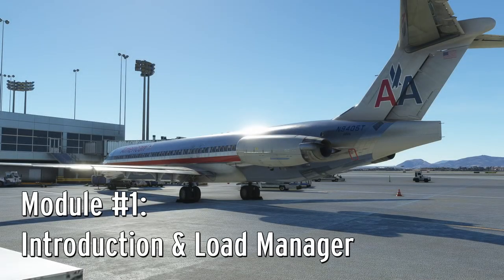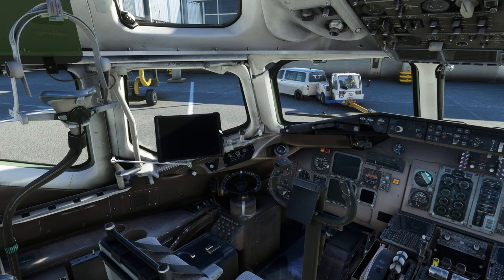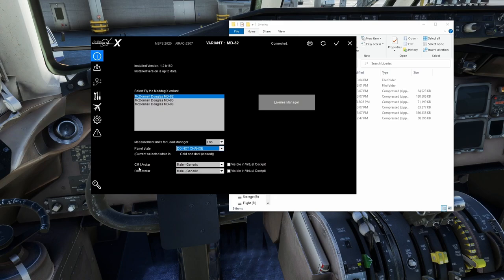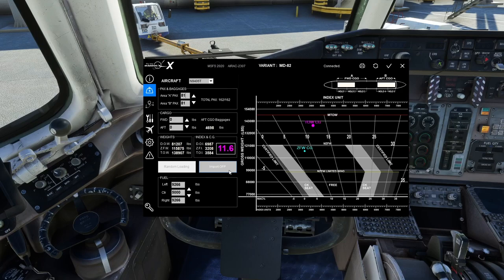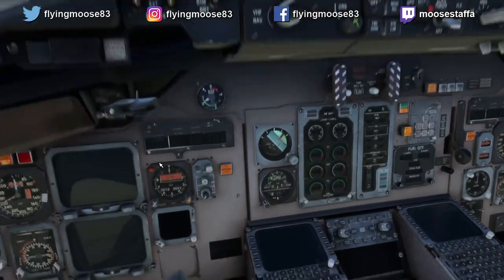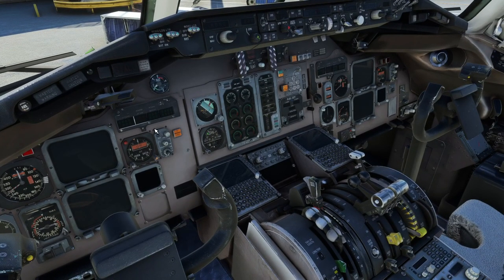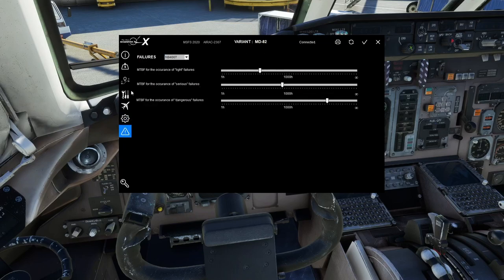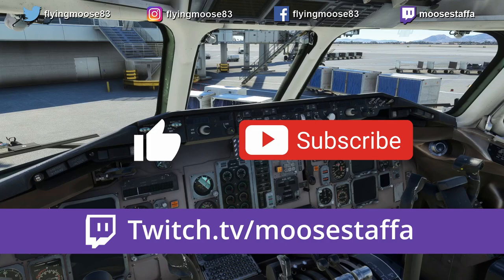MD-82 Maddog Masterclass Part 1: Intro & Load Manager | MSFS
This multi-part tutorial series explores the in-depth details of the Leonardo MD-82 Maddog for Microsoft Flight Simulator. This is not a quick start guide. It is designed to dive deeper into the aircraft and its systems to provide you with a robust understanding of this unique jet. It should be obvious, but all of this information is for flight simulation purposes only.

I am not a real airline pilot, nor have I ever flown the real MD-82. All of my knowledge comes from reading manuals, talking to real pilots, other videos, and my own experience in the sim.

Course Overview:

Part 1: Introduction and Load Manager
Part 2: Cockpit Familiarization
Part 3: Aircraft Systems
            3.1: Electrical System
            3.2: Hydraulics & Fuel
            3.3: Pneumatics & Pressurization
Part 4: Cockpit Pre-Flight
Part 5: FMC Setups
            5.1: Honeywell FMC
            5.2: Canadian Marconi (CMA900) FMC
Part 6: Full Flight Tutorial (Honeywell FMC)
            6.1: Pre-Flight and Taxi
            6.2: Takeoff, Climb, & Cruise
            6.3: Descent and Landing
Part 7: Full Flight Tutorial (Canadian Marconi FMC) | COMING SOON
            7.1: Pre-Flight and Taxi
            7.2: Takeoff, Climb, & Cruise
            7.3: Descent and Landing
Part 8: Packing Liveries Correctly